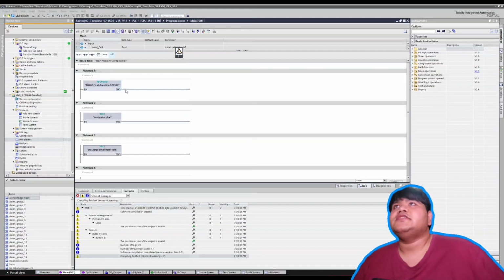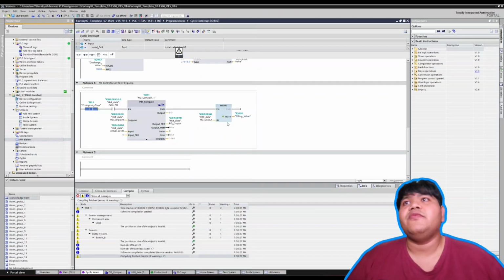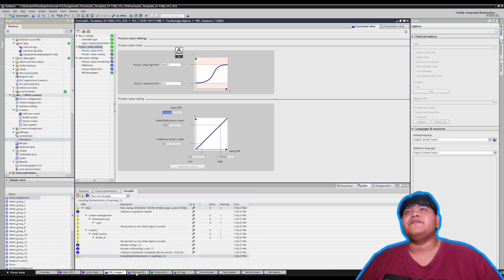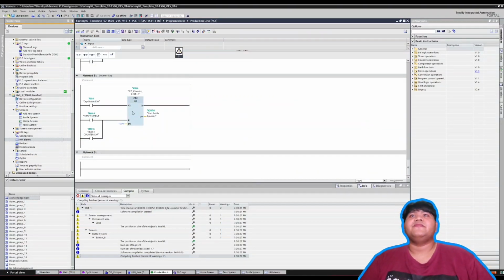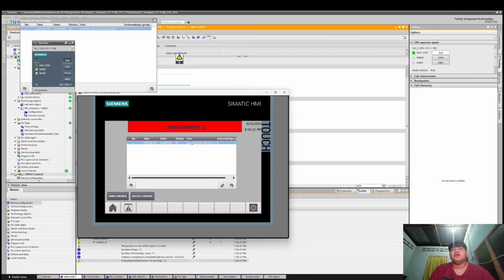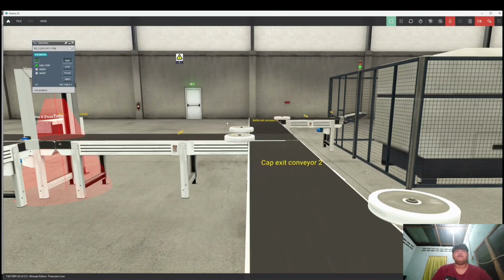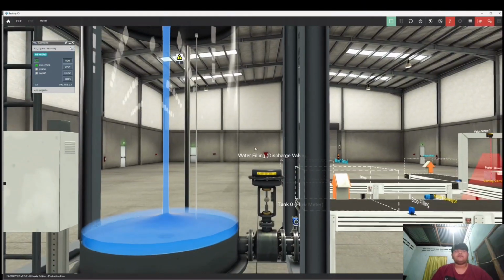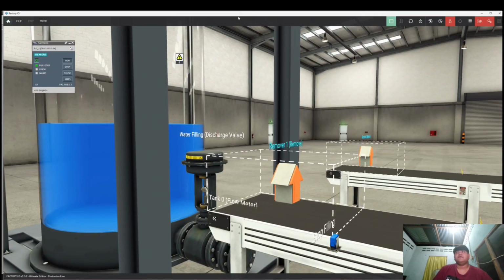ASSIGNMENT 2 ADVANCED PLC SYSTEMS